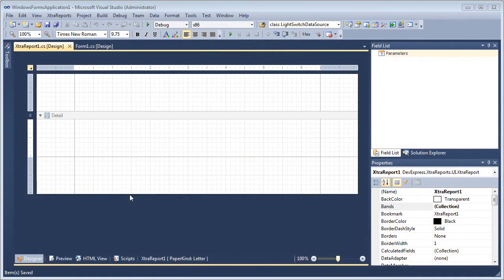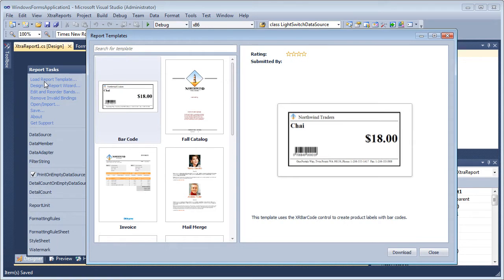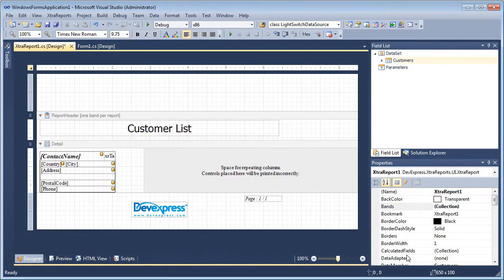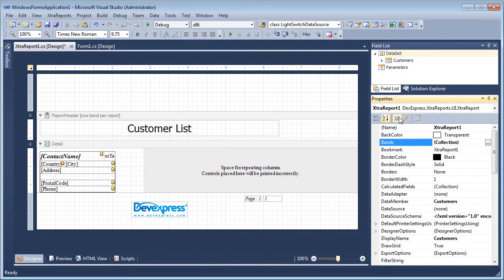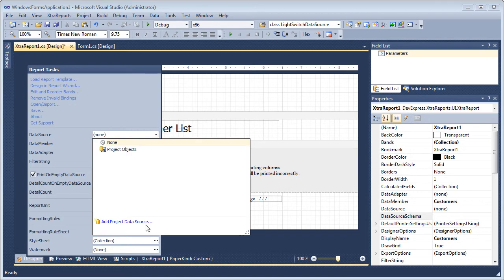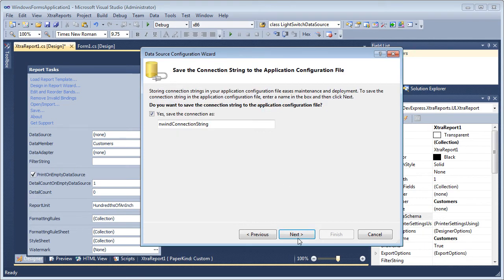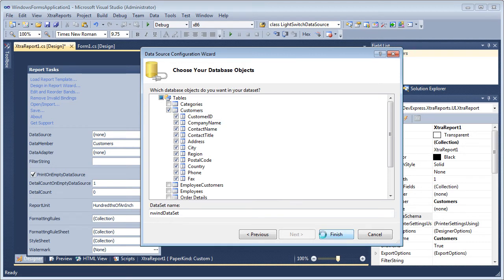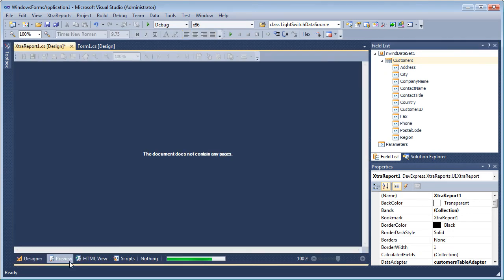Reporting Suite - Report Gallery and Templates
In this video, we'll take a look at how to start using a pre-built report template from DevExpress.com and then bind that to a data source.